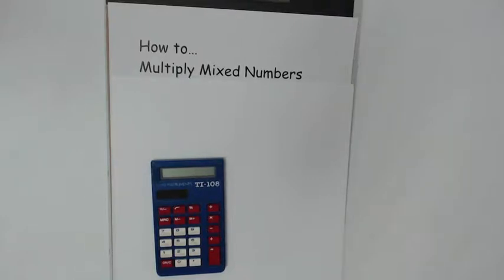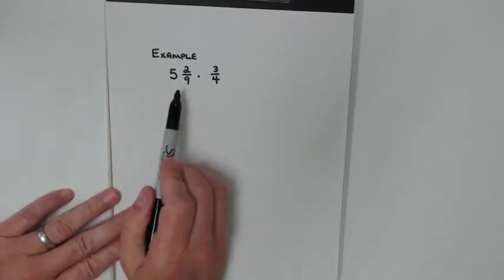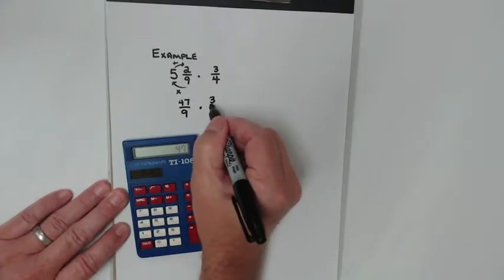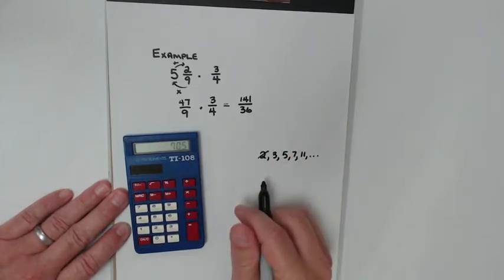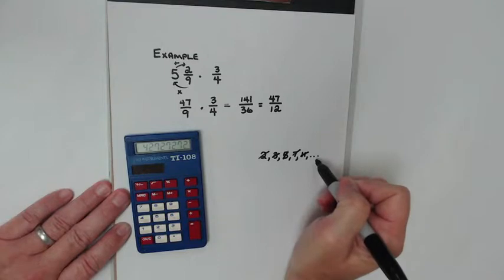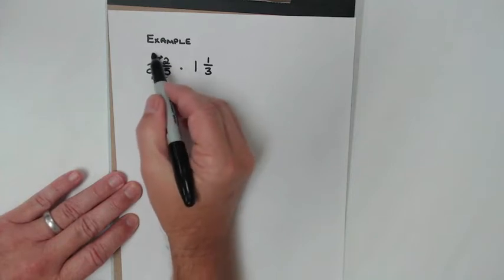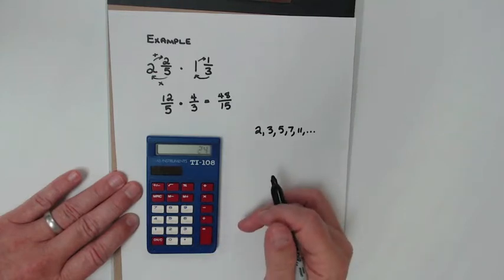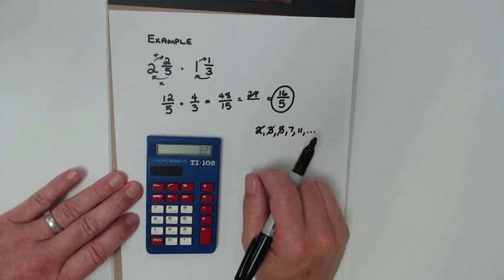How to … Multiply Mixed Numbers